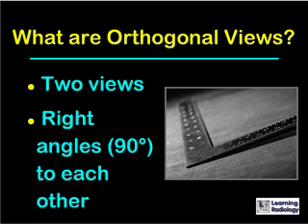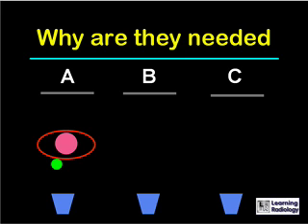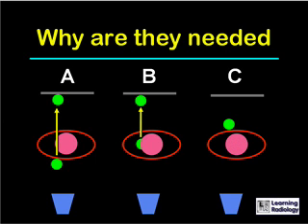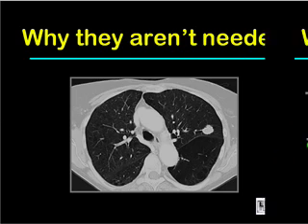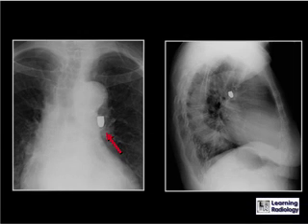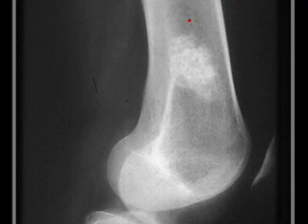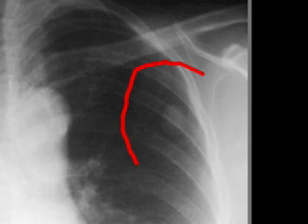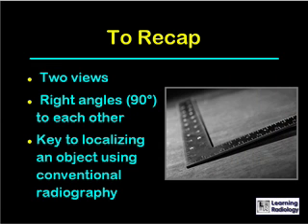03 Orthogonal Views